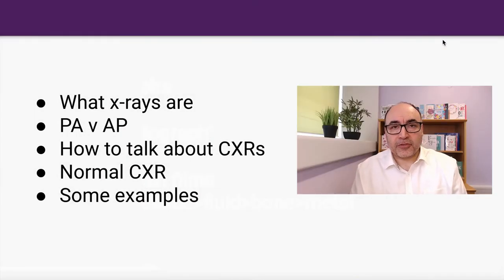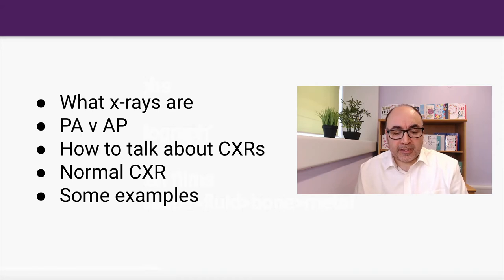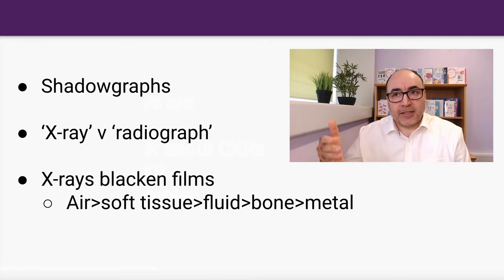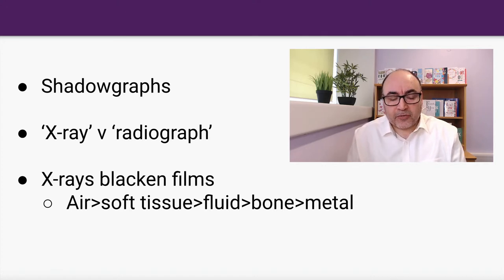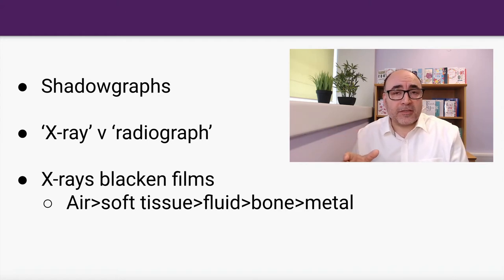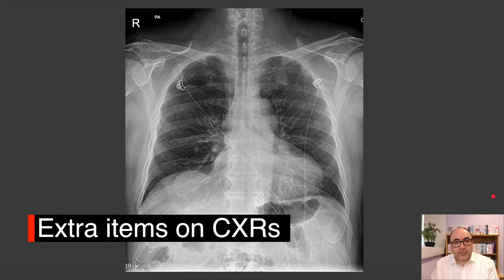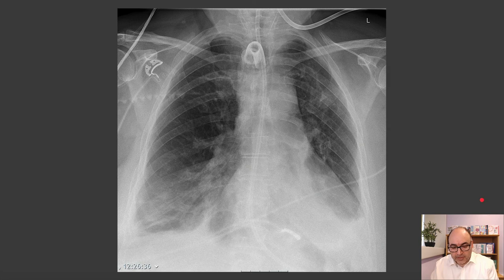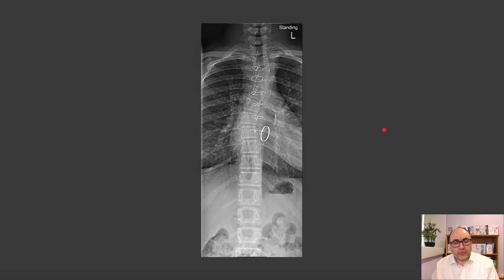Chest x-rays made simple - Interpreting chest x-rays for medical students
Chest x-rays made simple for medical students and young doctors, with examples of normal and abnormal CXRs

Timestamps:
00:00 Intro to chest x-rays
01:08 What are x-rays?
02:13 AP v PA chest x-rays
04:29 How to describe x-rays
05:29 What makes an x-ray useful?
06:29 Normal chest x-ray
10:46 Abnormal chest x-rays
11:11 Lobar pneumonia chest x-ray
11:55 Hilar lymph nodes chest x-ray
12:44 Pneumothorax chest x-ray
13:26 Hyperinflated lung chest x-ray
14:10 ECG leads, pacemaker, sternotomy chest x-ray
15:11 Outro

Who is YouTube Surgeon?
Hi I'm Amir and I am a UK based consultant surgeon. On this channel I aim to help medical students and young doctors succeed.

📩 Sign up to my newsletter for a free welcoming eBook, regular updates, pro tips and other good stuff (link in the About section).